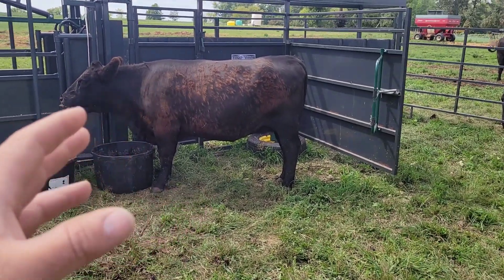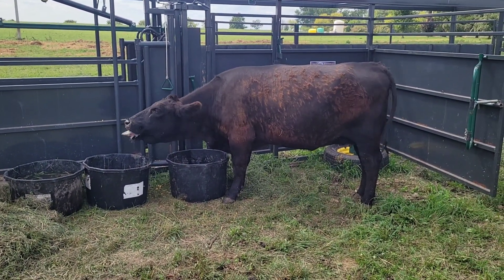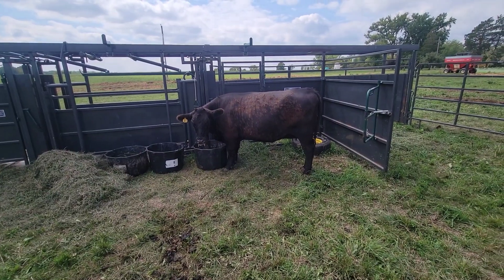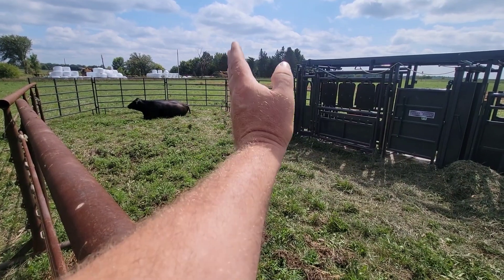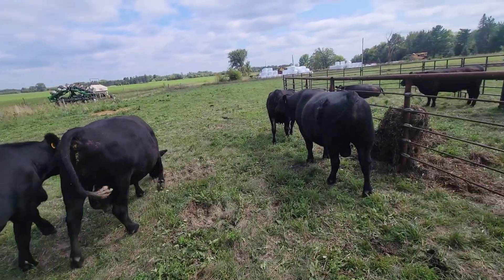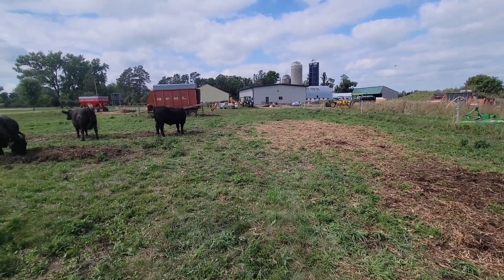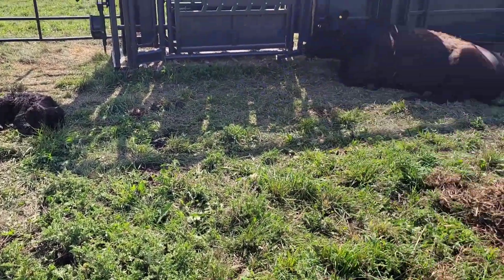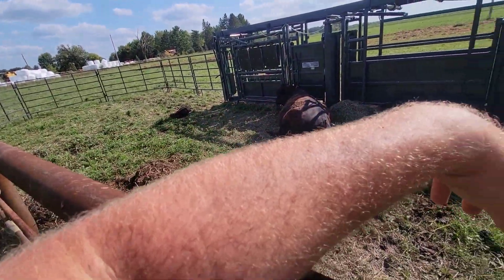Woody tongue disease in cattle.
I have no real symptoms to offer, one day wife noticed something a little weird with her chewing and swallowing,  and then quickly a tongue is hanging out